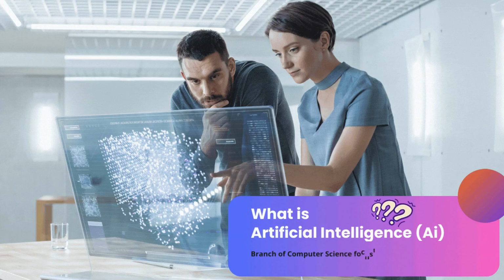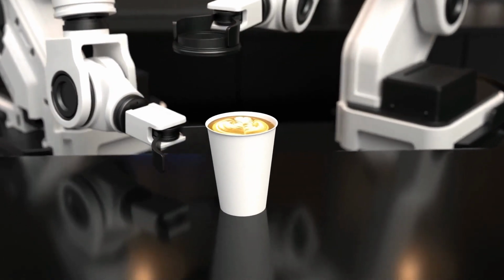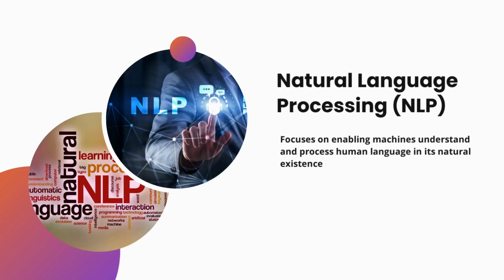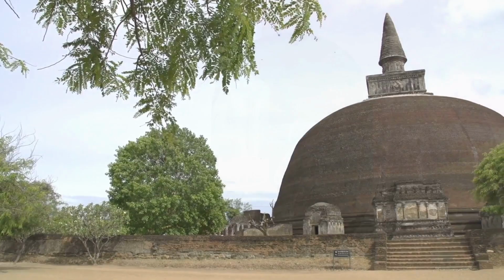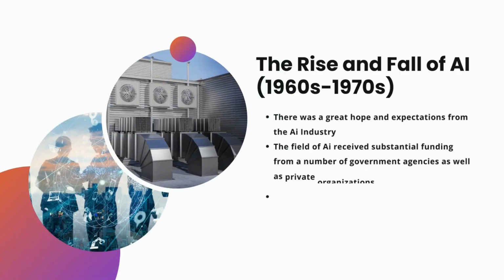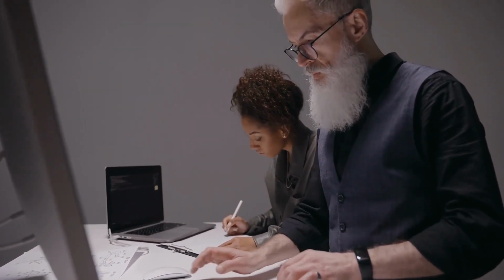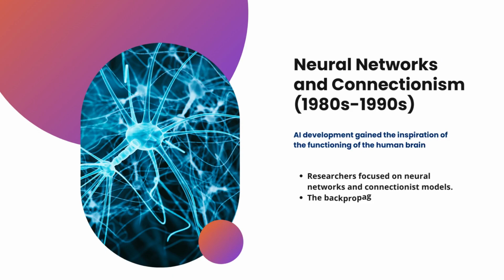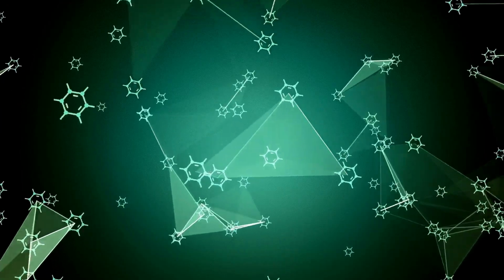Introduction to Artificial Intelligence PART 1: The Unstoppable Force Changing Our World.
Artificial Intelligence (AI) has revolutionized various aspects of our lives and continues to rapidly shape the world we live in. In this enlightening video, we delve into the fascinating realm of AI, exploring its incredible potential and the transformative impact it has on industries and society.
Want to understand what AI really means and how it works? We cover the basics of AI, including machine learning, neural networks, and deep learning. Join us to uncover the driving force behind AI's unstoppable growth!
Discover how AI is reshaping healthcare, finance, transportation, and more. Witness groundbreaking applications of AI, such as augmented reality assistance, autonomous vehicles, and personalized medicine. Dive into real-world examples that highlight AI's ability to simplify tasks, improve efficiency, and enhance decision-making processes.
Stay ahead of the curve and gain insights into the ethical considerations surrounding AI implementation. Understand the potential risks and benefits associated with this ever-evolving technology. Prepare yourself for the AI revolution and explore the fascinating universe of artificial intelligence!
Don't miss out on this eye-opening journey into the realm of AI!